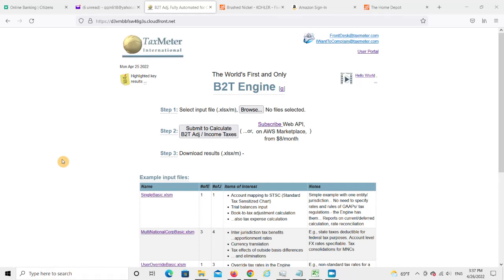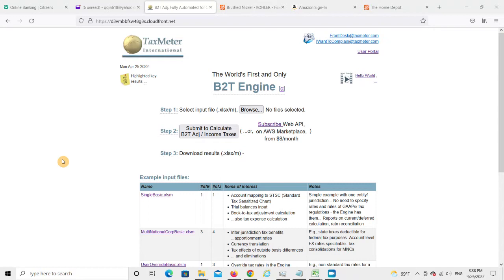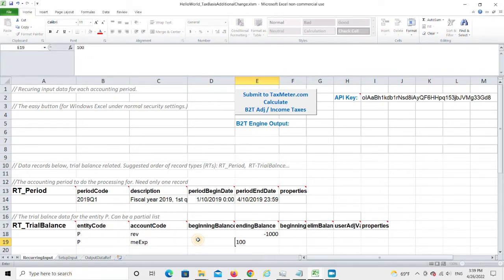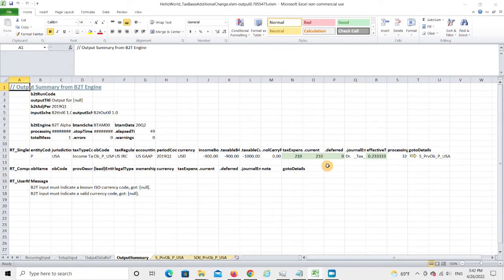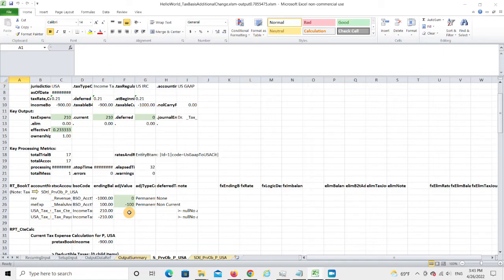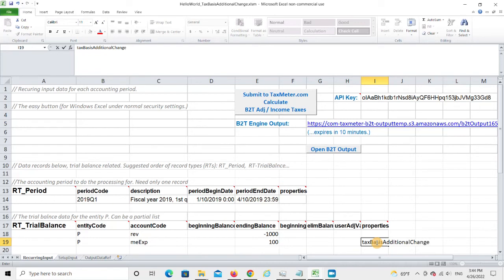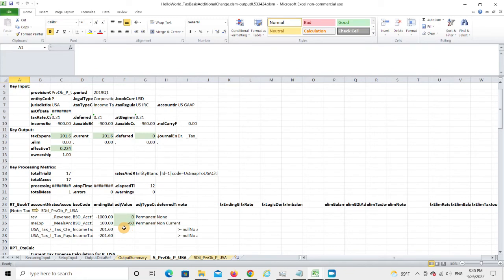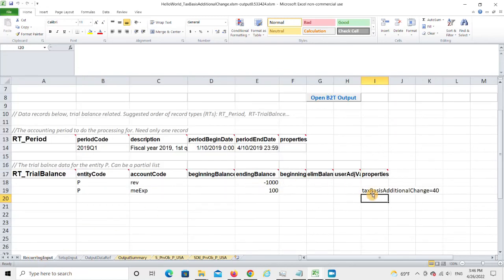B2T Engine 107: Tax Basis Change Additional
This is to show how a user can supplement the book-to-tax adjustment logic in the B2T Engine. Sometimes, there may be additional tax basis changes that the Engine is unaware of, for example, when there are discrepancies between the tax basis for tax return and for the tax provision of a past year. Additional tax basis adjustments may be necessary that are outside the normally applicable rates and rules. A user can provide such additional tax basis change so that the book-to-tax adjustments, and thus the tax calculation, can be more accurate.